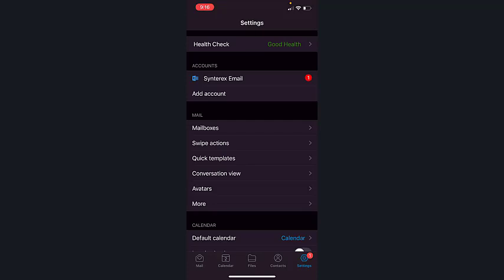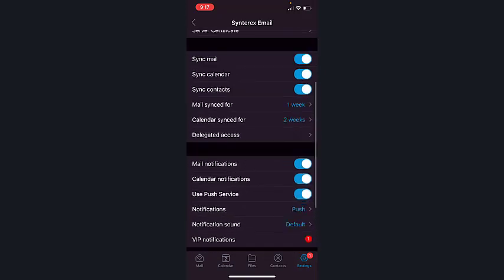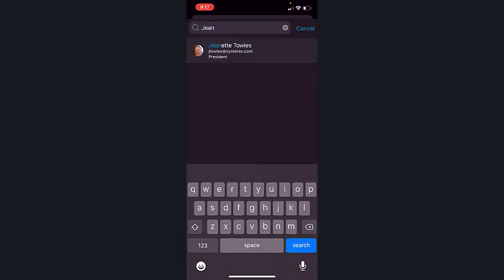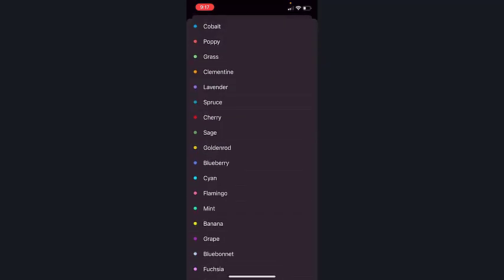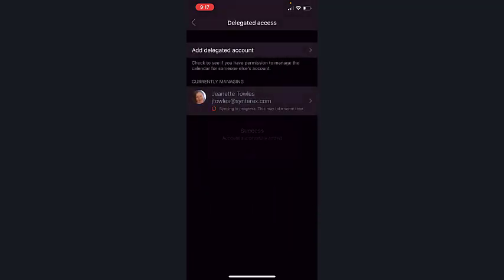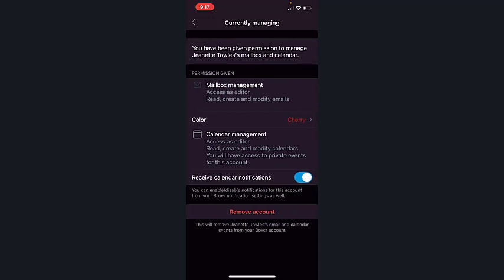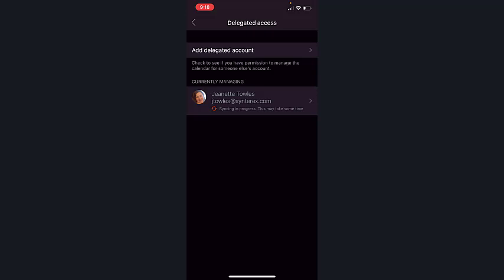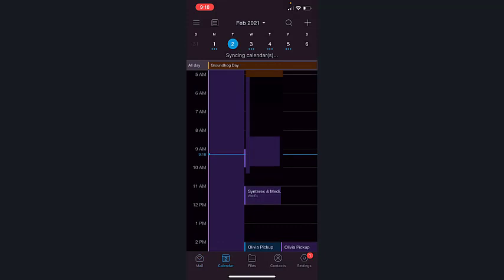Adding Email and Calendar Delegation in Workspace ONE Boxer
A video showing you the user experience for delegates in Workspace ONE Boxer